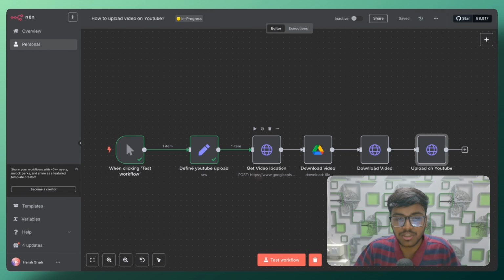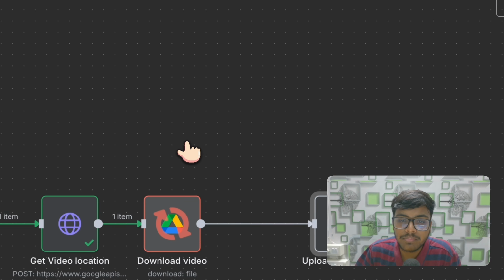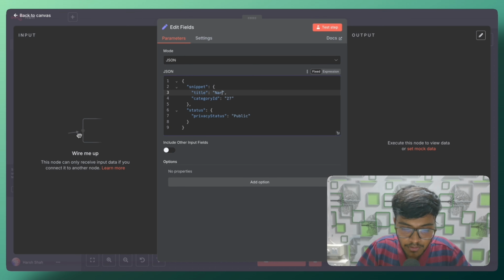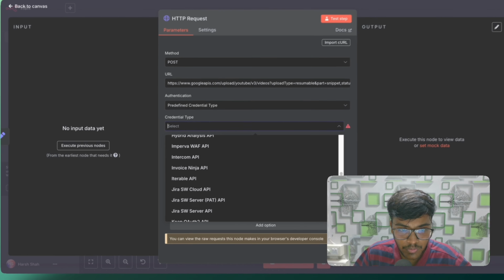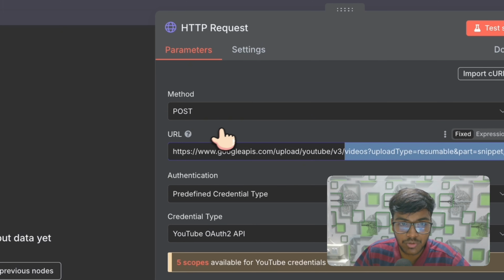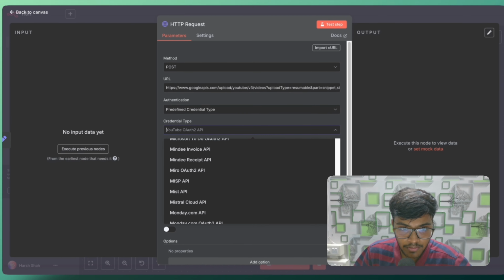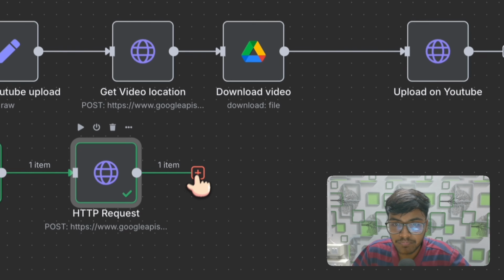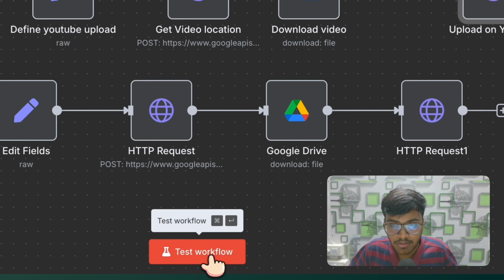Upload Videos to YouTube with n8n | Step-by-Step Guide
WHY ME?

00:00 - Introduction
01:15 - Automating YouTube Uploads
02:30 - Running the Workflow
03:40 - Video Upload Confirmation
04:50 - Setting Up Workflow Parameters
06:00 - Creating JSON Field for Titles
07:20 - Understanding YouTube Category IDs
08:40 - Adding Video Description and Location
10:00 - Configuring Google API Services
11:20 - Creating Google Client ID and Secret
13:00 - Setting Authentication Process
14:30 - Testing and Final Workflow Steps
15:50 - Downloading Videos from Google Drive
17:00 - Final Workflow Execution
18:15 - Workflow Execution and Conclusion